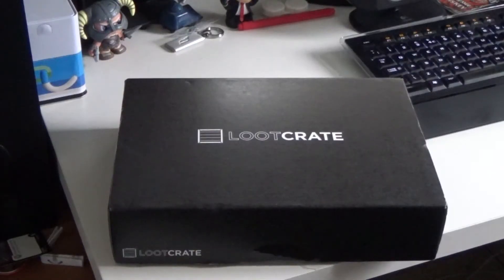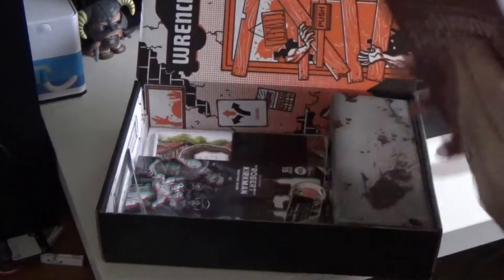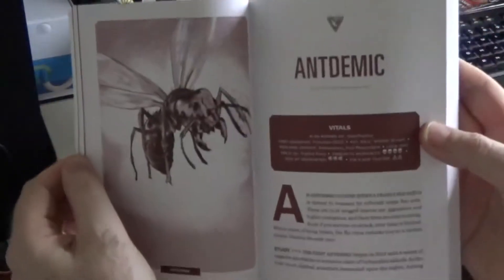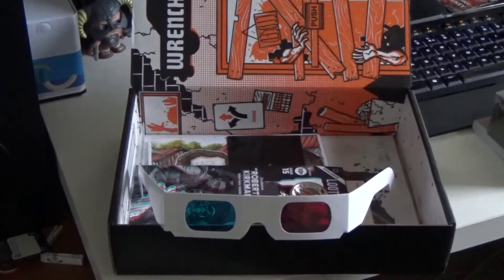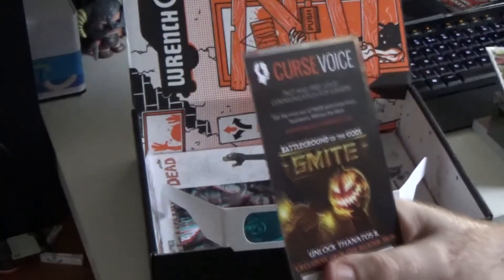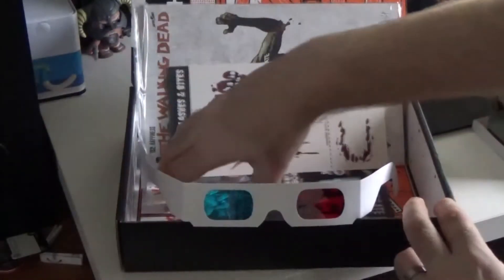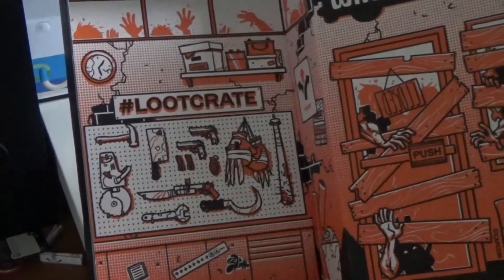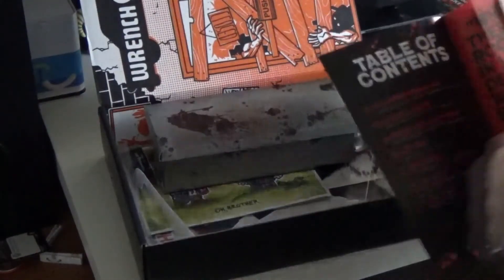Loot Crate - Fear Crate - October 2014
Here is Octobers FEAR Loot Crate open with caution. Get $5 off your first Loot Crate with this

Get a Loot Create here and get a discount of about 10% or $5 off your first Create Loot Creates are a monthly box of random goodies for geeks and game fans.